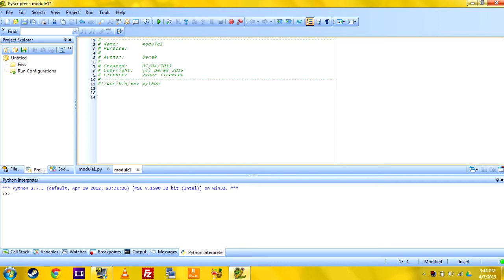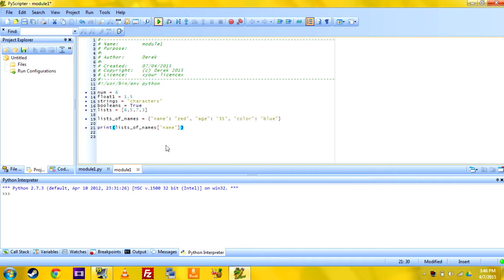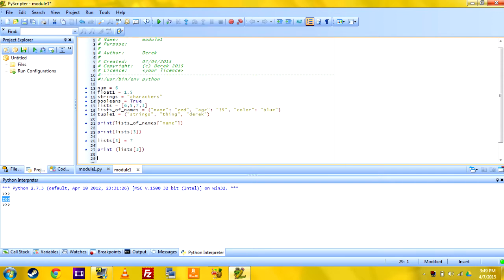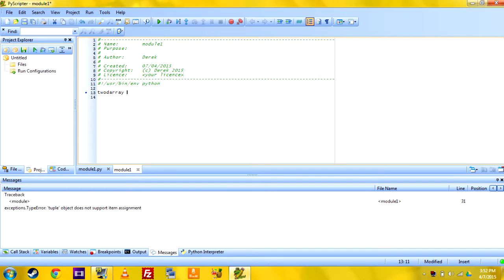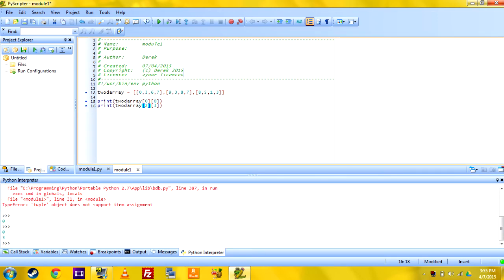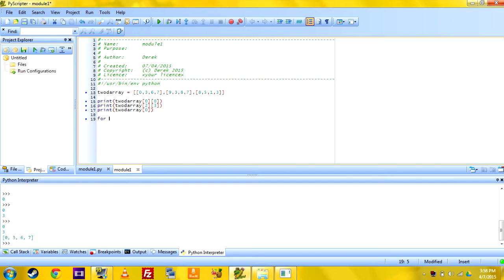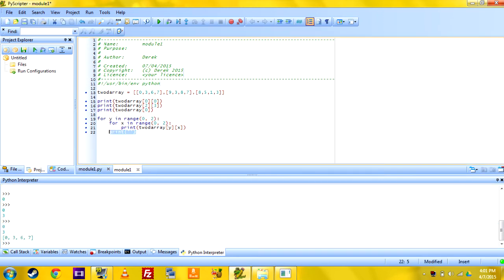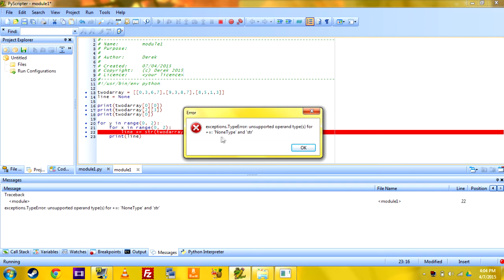Pygamepi - Programming Tutorials - Python E5 (Variables)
Here is episode 5 of the Python series. Hope you enjoy it! In this episode I remind you of what I went over last video and introduce some new variables and ways you can use them.